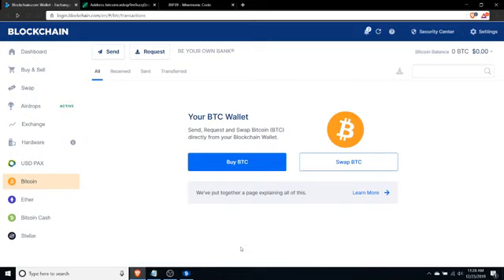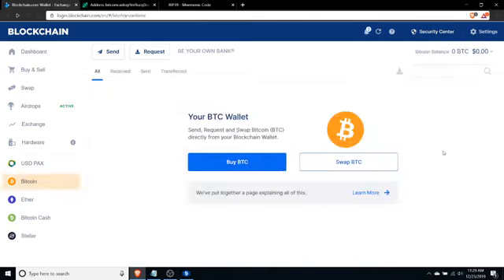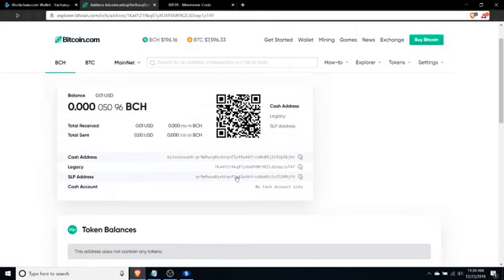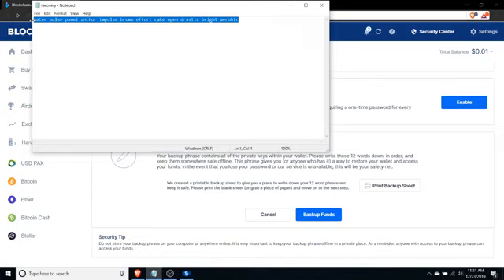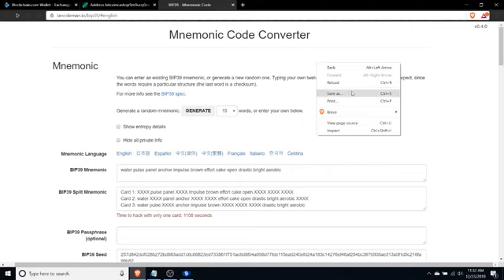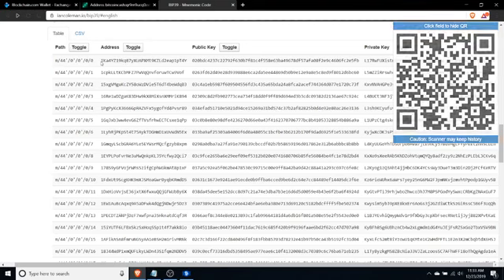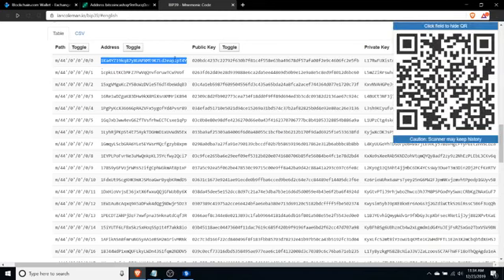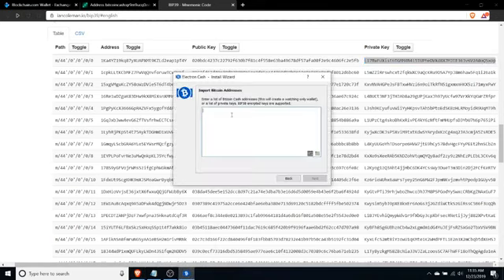How to Recover BCH Sent to BTC Address in 2022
Learn how to recover Bitcoin Cash funds mistakenly sent to a Bitcoin (Core) address, when you control the private keys for the receiving wallet.